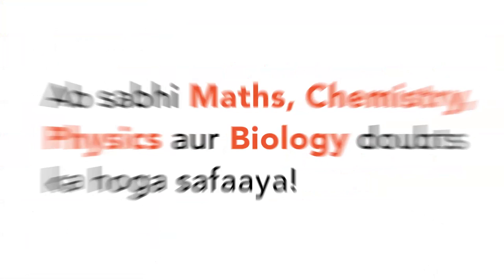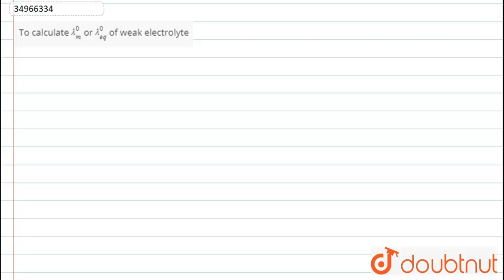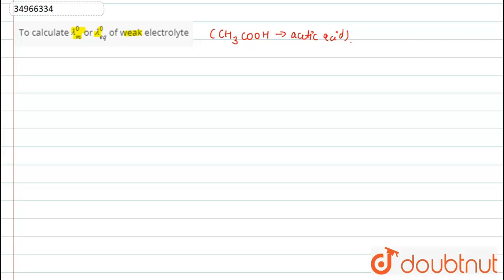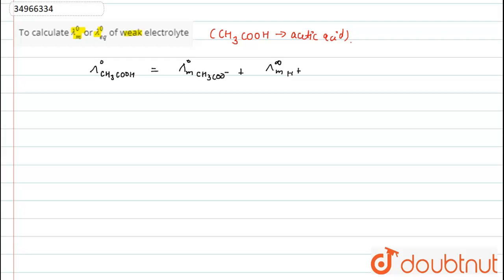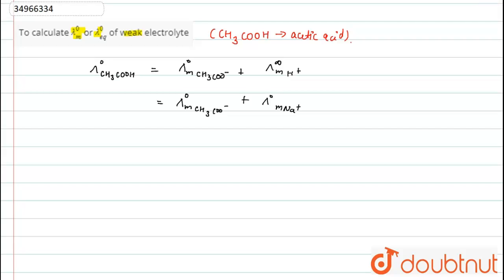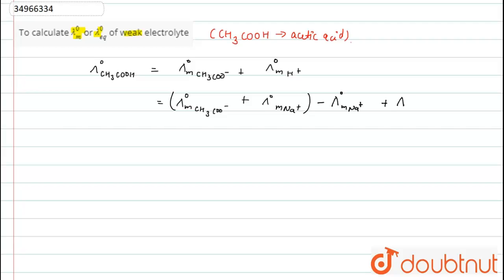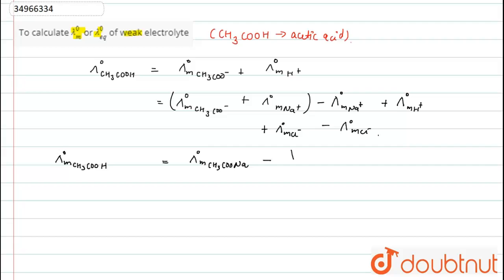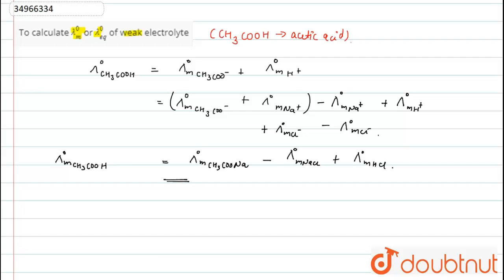To calculate `lamda_(m)^(0)` or `lamda_(eq)^(0)` of weak electrolyte